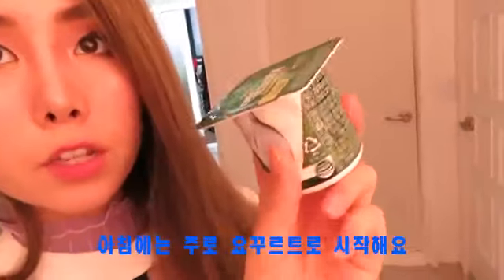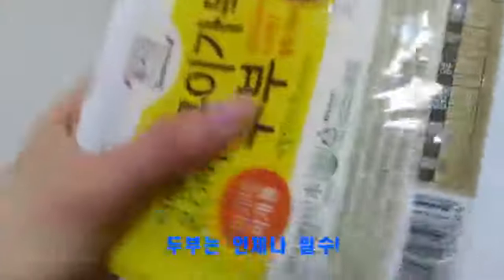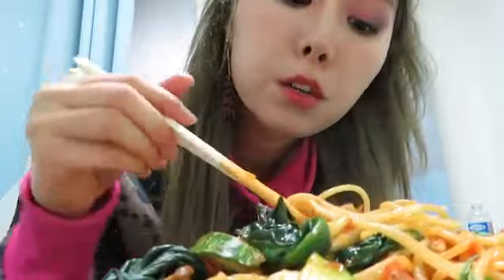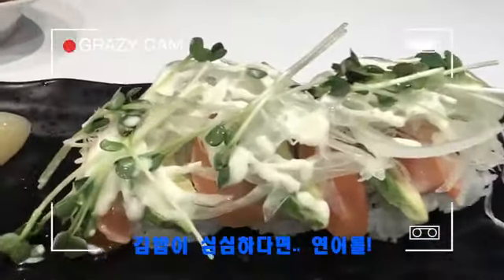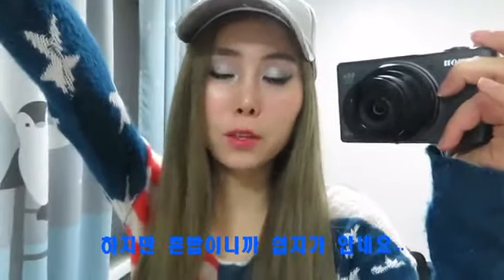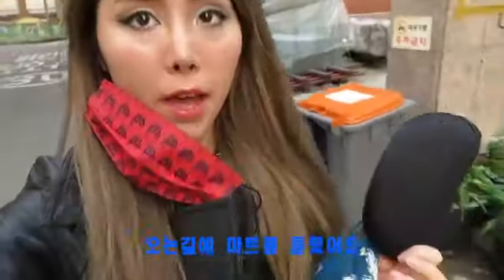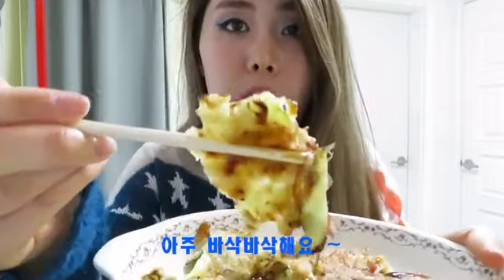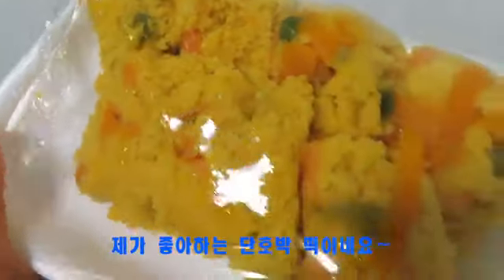What I Eat In Korea (And NEVER Gain Weight) 그레이스